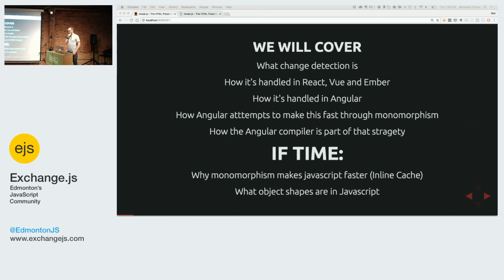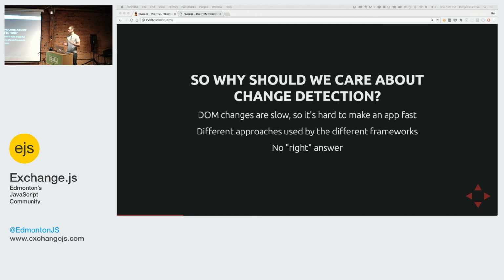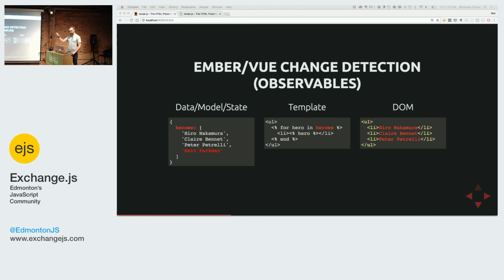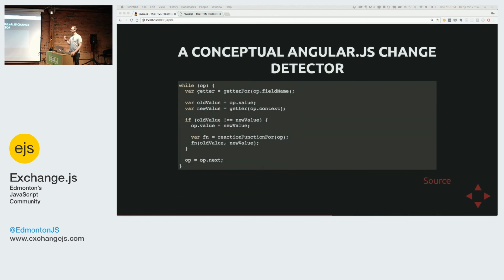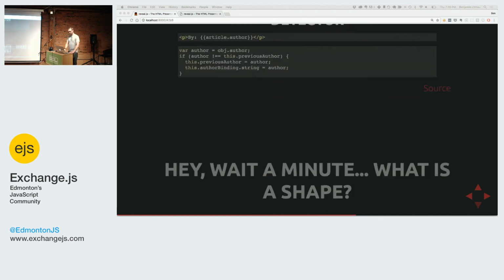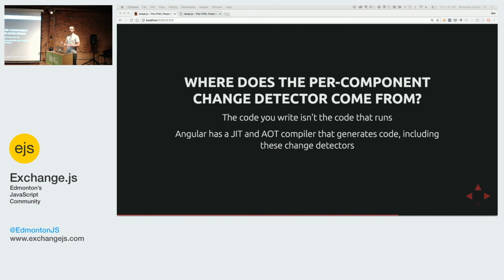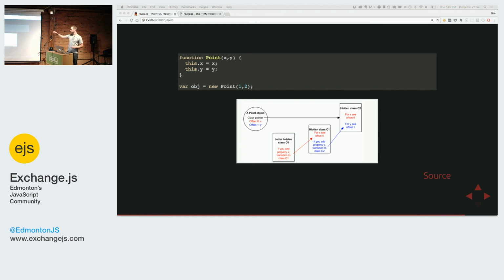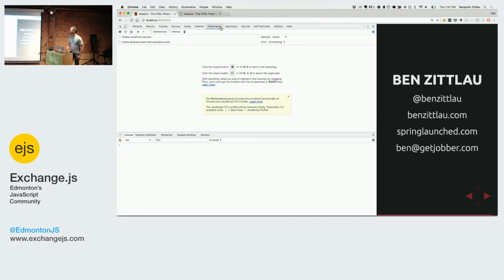Angular Change Detection with Ben Zittlau